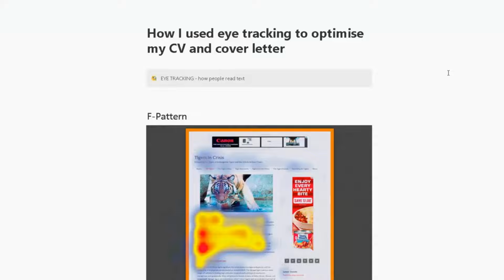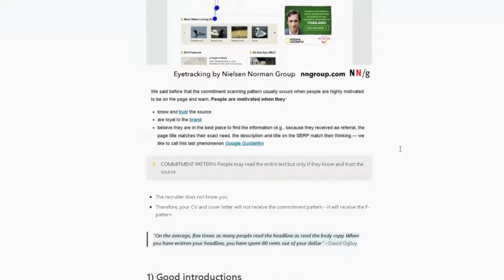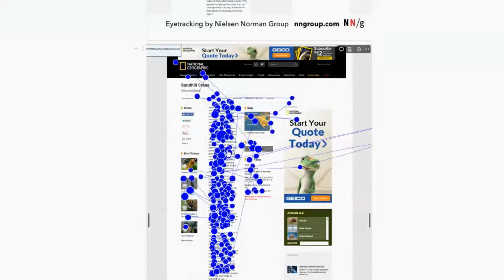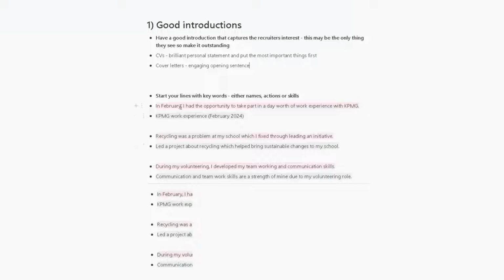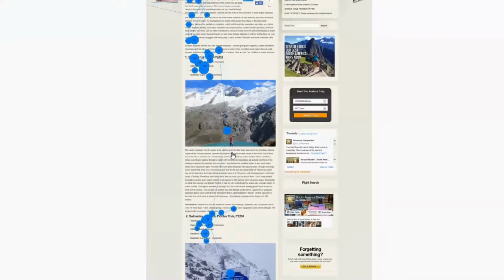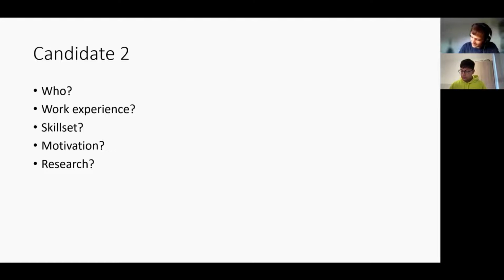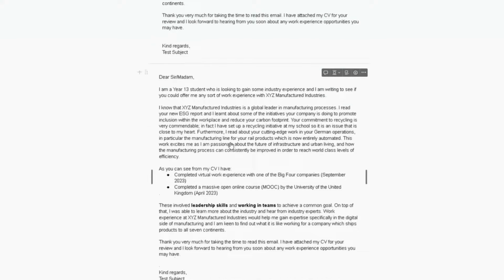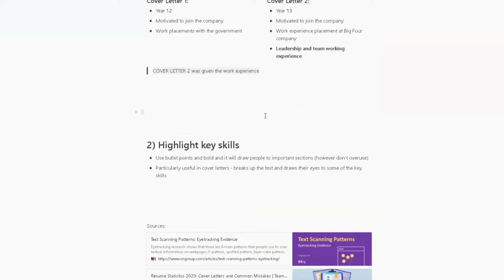How I used EYE TRACKING to optimise my CV and COVER LETTER